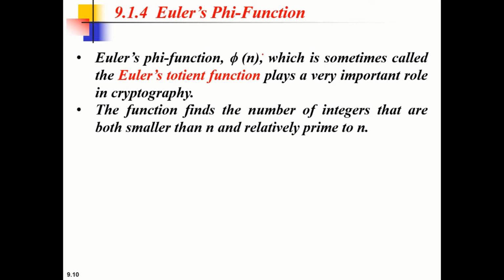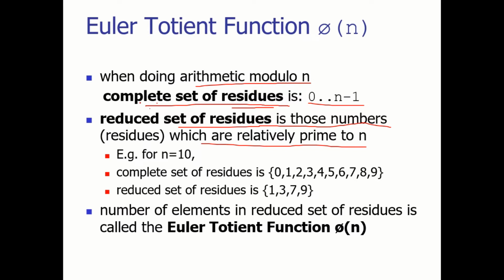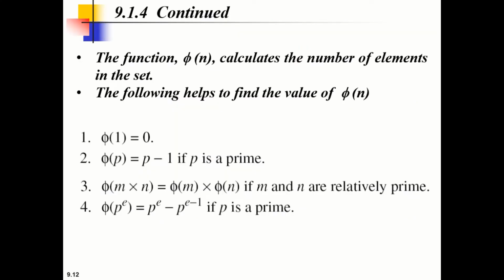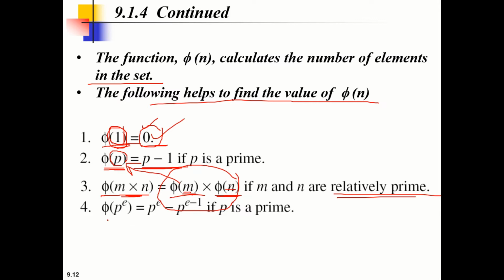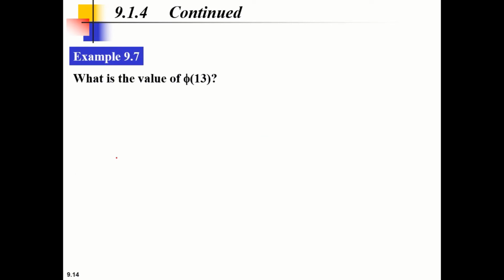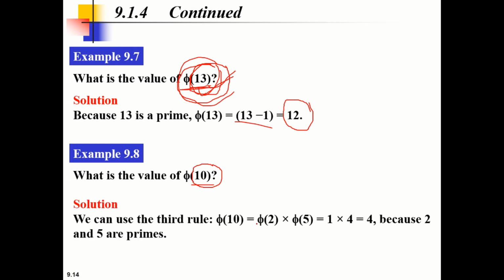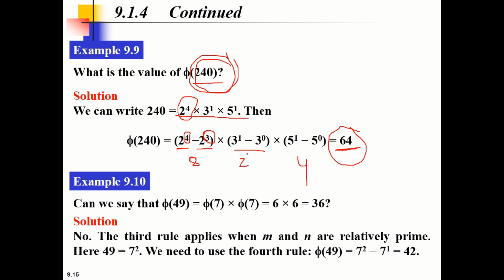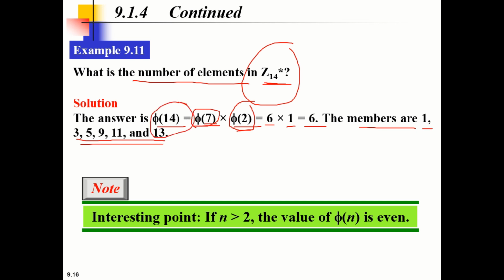Asymmetric Key Cryptography - Euler Phi Function (Euler Totient Function)